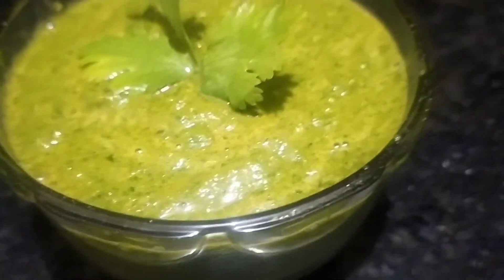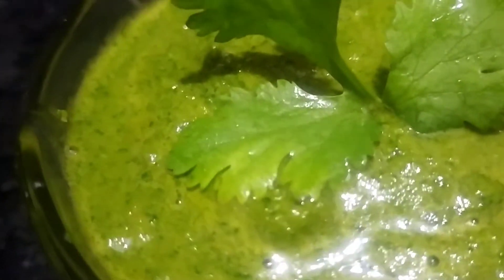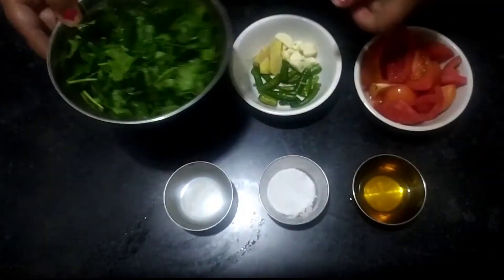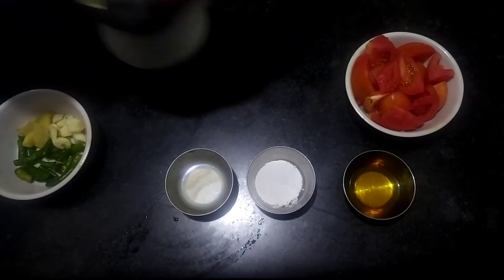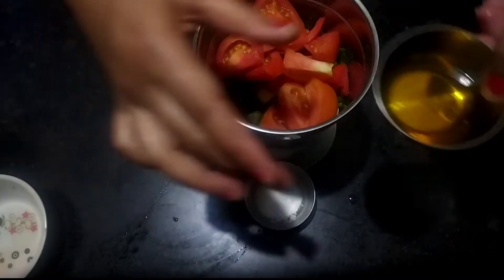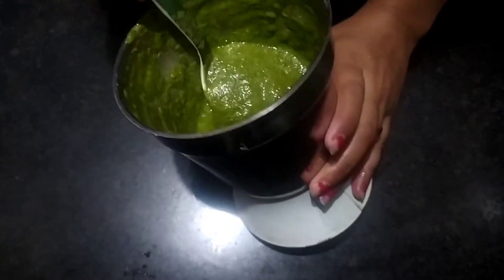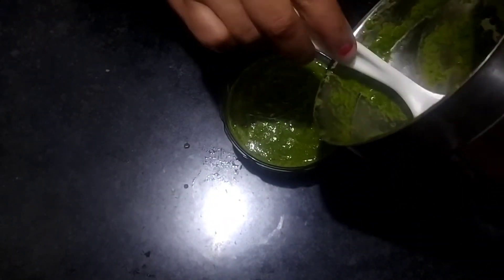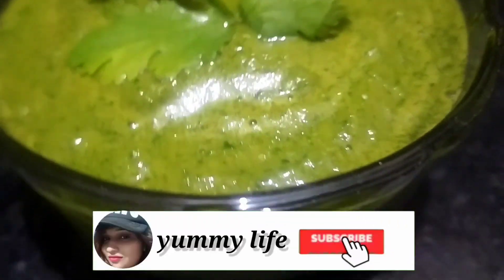quick & easy Dhaniya chutney recipe/धनिया चटनी बनाने के लिए विधि/chutney for snacks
Hi everyone
Today I am sharing very instant recipe of dhaniya chutney, which you can enjoy with any snack.
This will make your snack more 😋yummy.

PLEASE SUPPORT MY ANOTHER CHANNEL
👉MY JOY VLOG
👉I use for recording
👉 Cooking product I use-
clip sealer
grill stand
corn peeler
electric juicer for travel
cleaning hand gloves
Hand blender
electric chopper
food storage
baking pan
biscuit cutter
cleaning cloth
appam maker
cake mould
paper roll
Dosa tawa
oil dispenser
storage container
kitchen pressset
kitchen storage
barbeque skewers
Tadka pan
oil brushes
masala box
Veg chopper
steel drum
Nonstick cookware-
wooden spatula

👉cooking stuff I use-
Maggie masala
biryani masala
dhaniya powder
Laal mirch
Soya paneer
Chat masala
Pavbhaji masala
Chicken curry
Garam masala
Kashmiri mirch
Kali mirch
Spices combo
bragg ACV
Dry fruit
Dryfruit combo
Pink salt

👉 Joy Toys
📍Wheel drum
📍Stacking toy
📍Baby Walker
📍Soft ball
📍Balling set
📍Kids football
📍Musical drum
📍Dancing Robert
📍Tom cat
📍Musical piano
📍Building blocks
📍Shape sorter
📍Wooden shape
📍Stacking cup
📍Dancing dog
📍Fruits & veg toy
📍Smart phone
📍Wooden puzzle
📍Magic slate
📍Remote car
📍360'Stunt car
📍Automobile car
📍Play zone tent

 How To Prepare Coriander Dip, धनिया चटनी बनाने के लिए विधि, YOUME AND FOODgreen chutney recipe, green chutney, dhaniya chutney, awesome way to make dhaniya chutney, green chutney for sandwich, daily green chutney, hari chutney, indian chutney recipes, chutney for paratha, hari chutney recipe, recipe, chutney, coriander chutney, धनिया चटनी, dal bati recipe, cook, dal dhokli recipe, rajasthan, pramila's cook book, Hare Dhaniye Ki Chatni, How To Prepare Coriander Dip, धनिया चटनी बनाने के लिए विधि